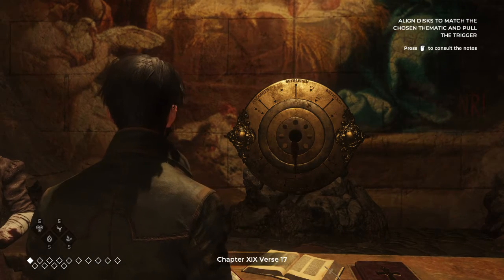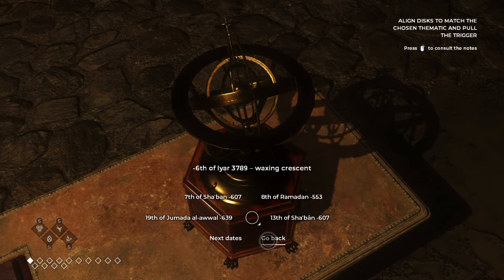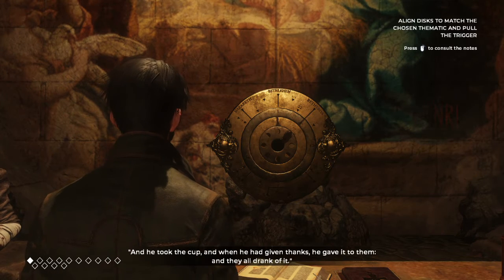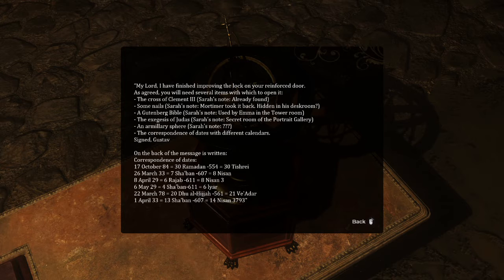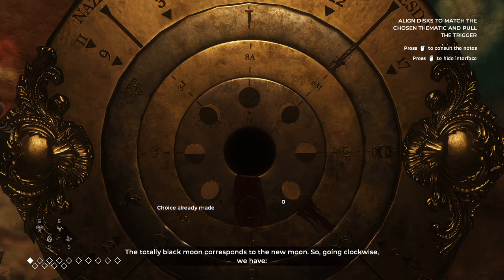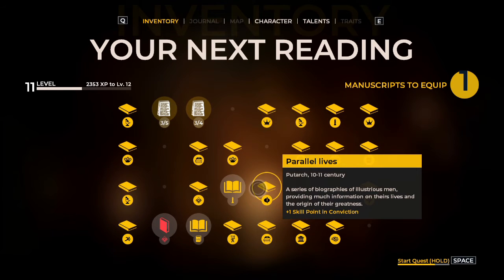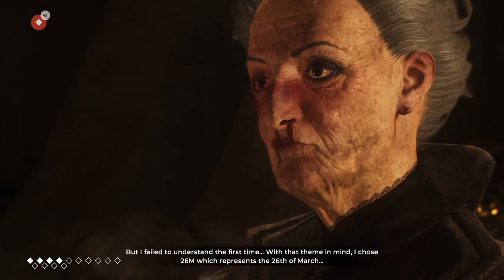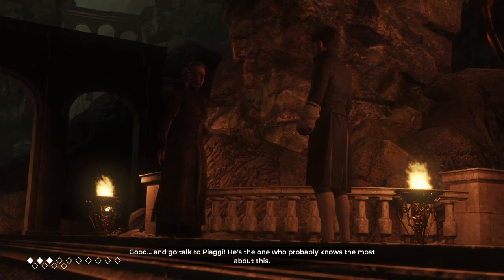Let's Play The Council - Part 17 - Dangerous Puzzles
Hello and welcome back. Let me know if you like it, or if you don't tell me how I can improve!